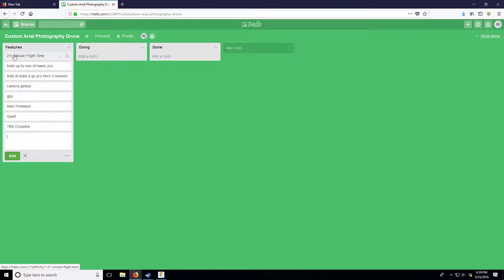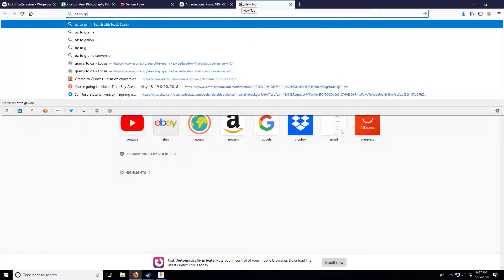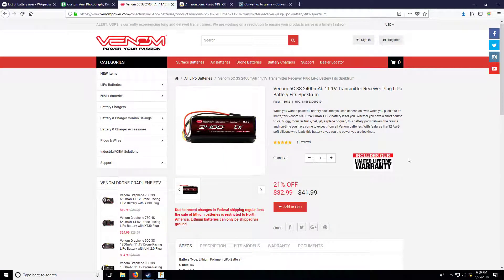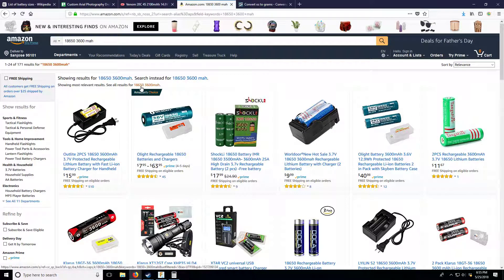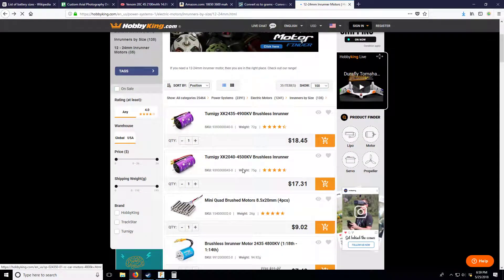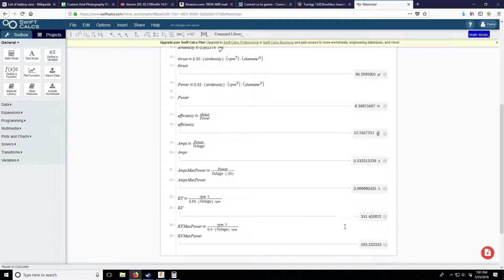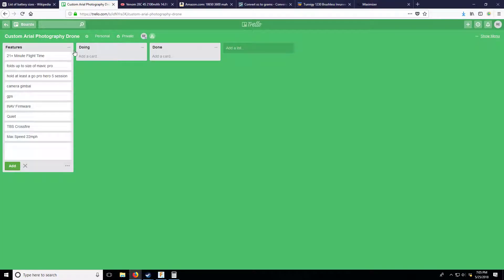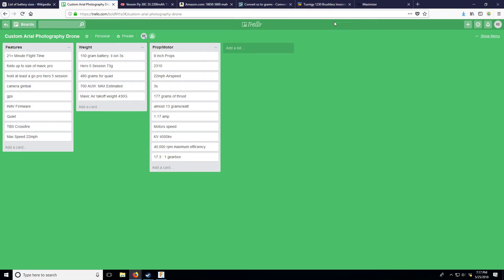Arial Photography Rig Part 2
Going over battery selection and motor and prop selection.